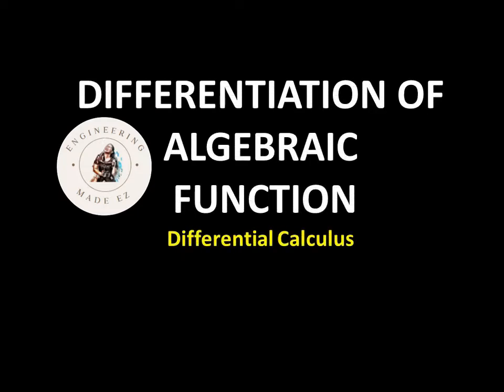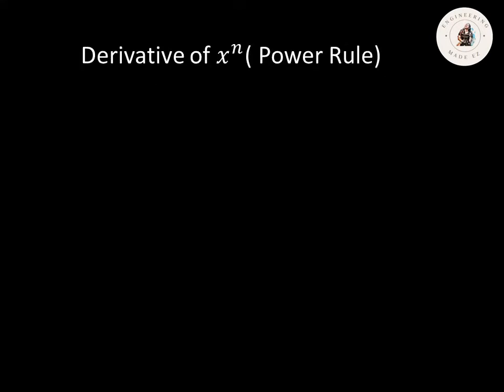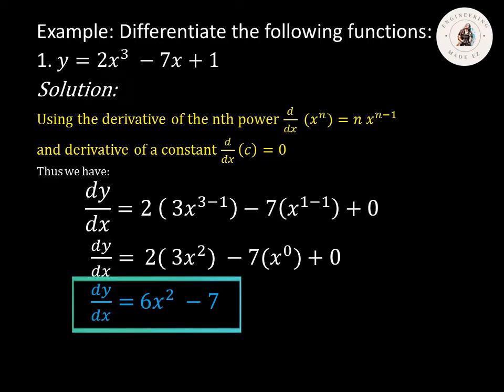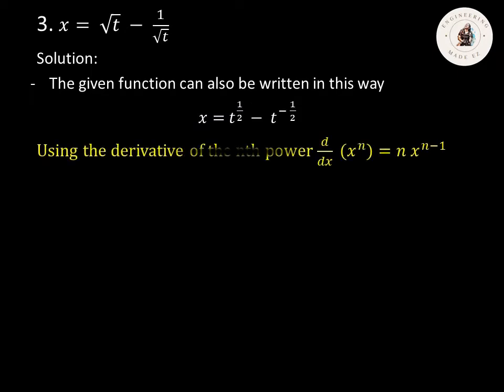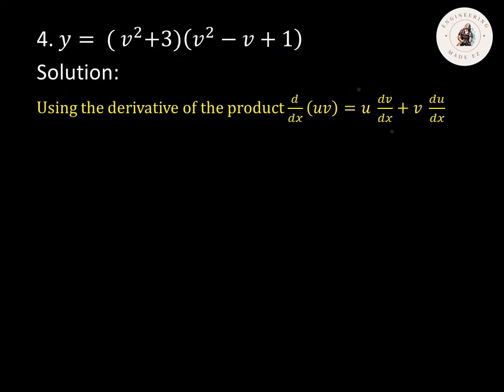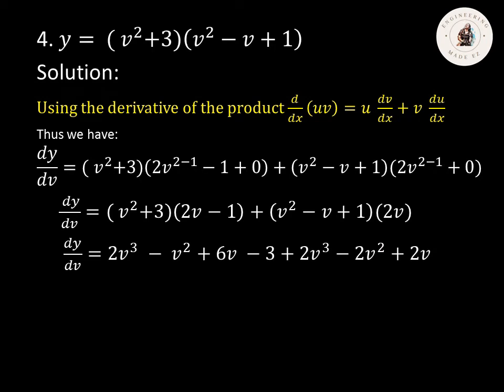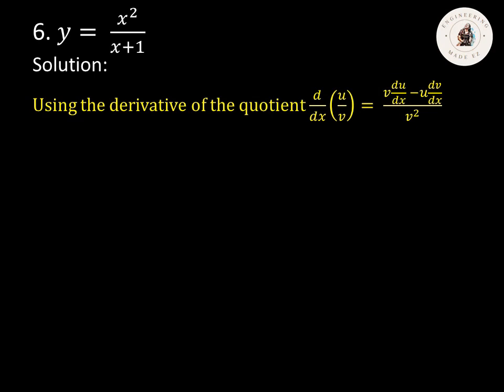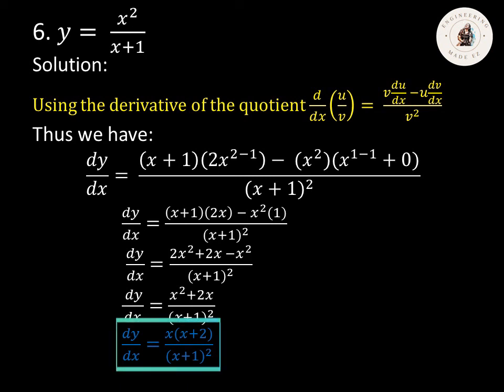DIFFERENTIATION OF ALGEBRAIC FUNCTIONS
In differentiating an algebraic function, we need to use certain rules so that we can solve it.

This video is all about Differentiating an Algebraic Function in differential calculus. Examples with a detailed solution is also discussed here.

ENGINEERING made EZ features some Engineering topics discussed in an easy and basic way so that viewers especially students can understand it quickly.

If you have some topics you wished to be discussed just feel free to write a comment. As a teacher, I am more than willing to help you.

A single click will not cost a single penny but it will help a lot and your support will be highly appreciated. Let's make studying ENGINEERING easy, fun and interesting. Thank you in advance.